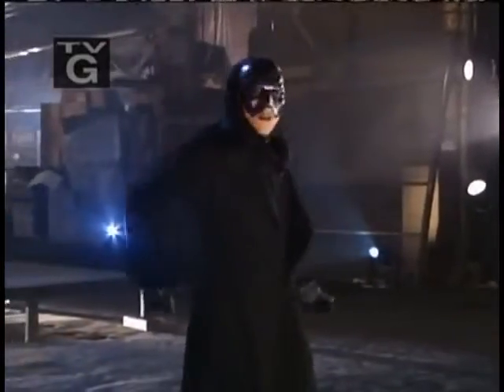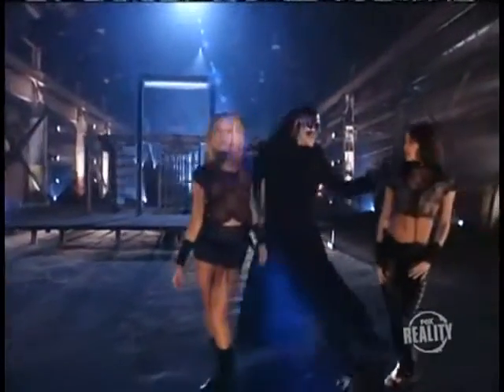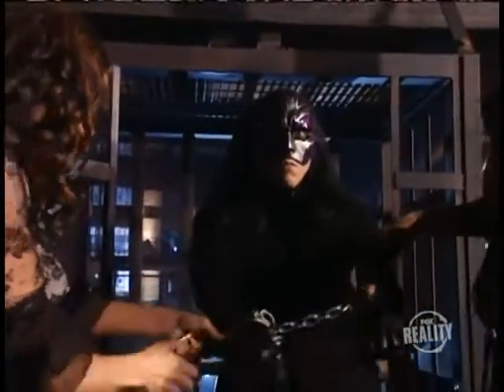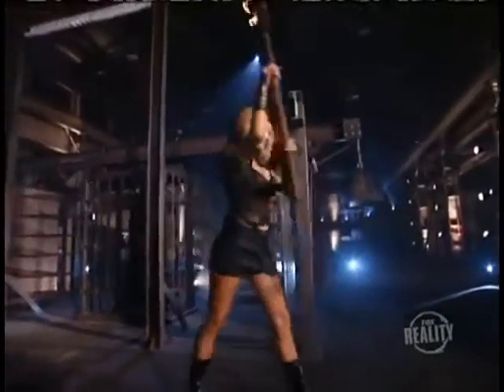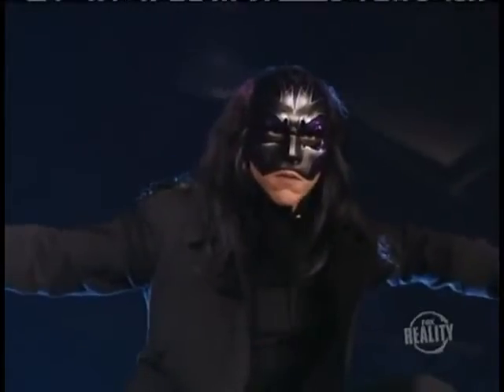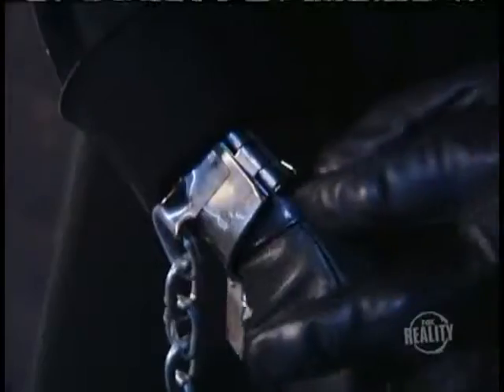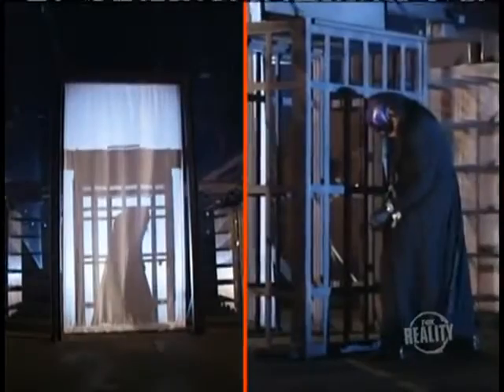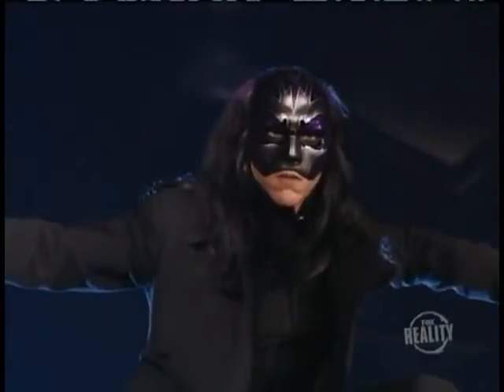Spike torture escape